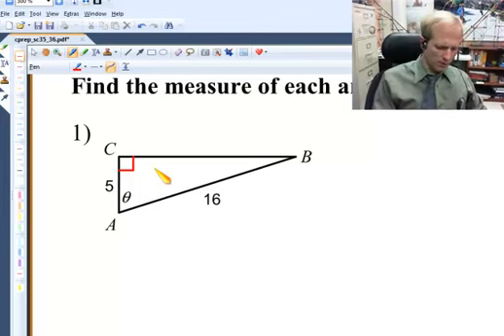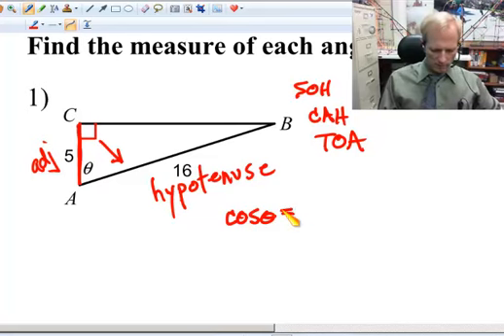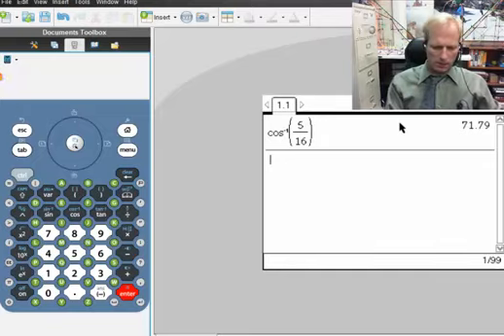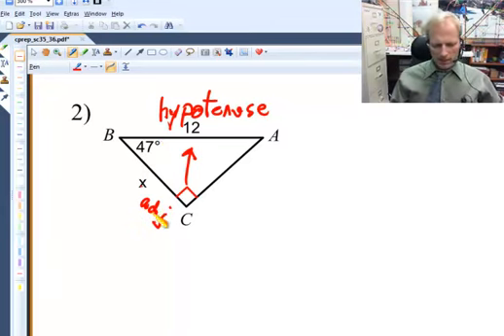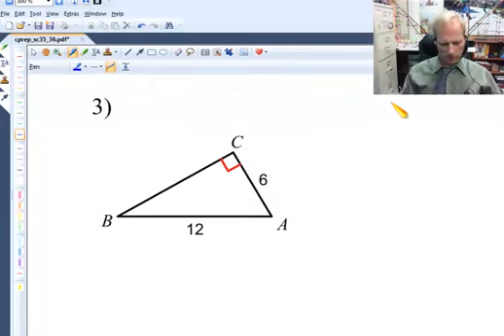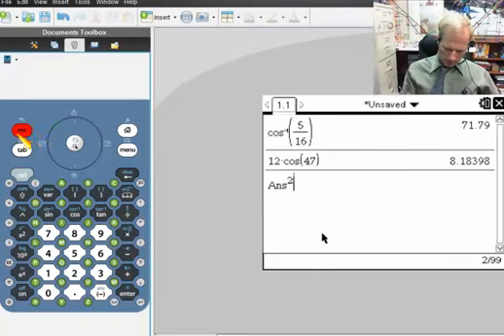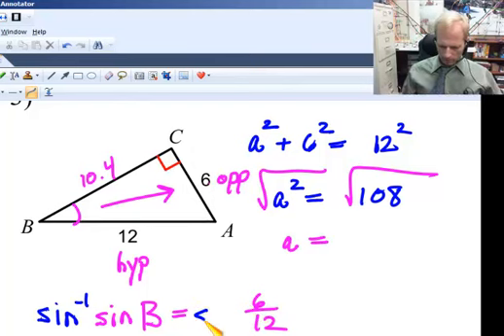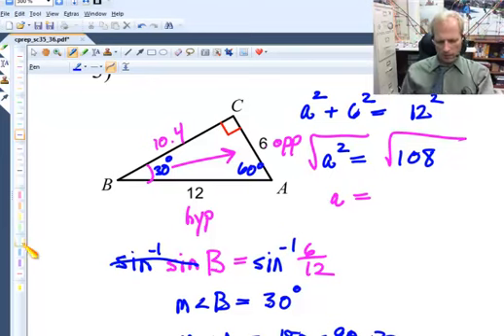cprep sc35 36